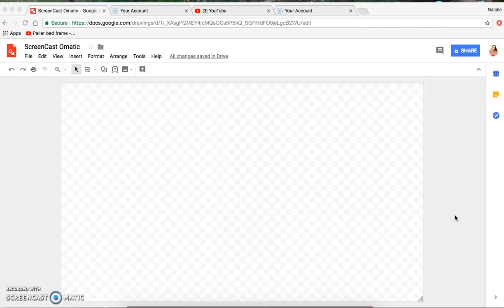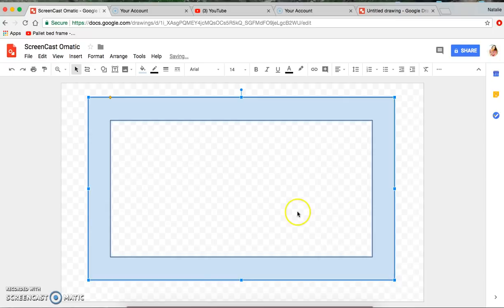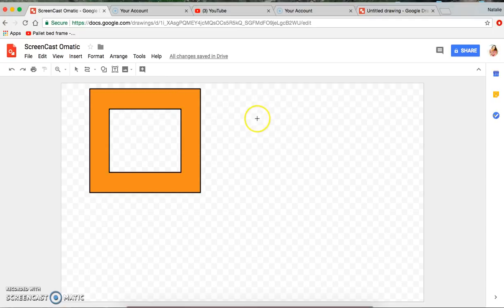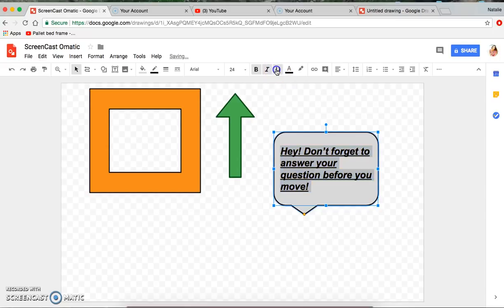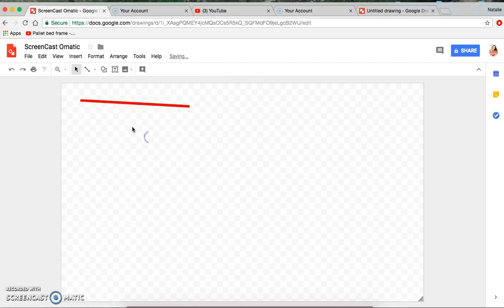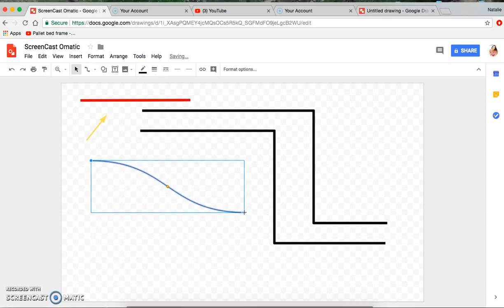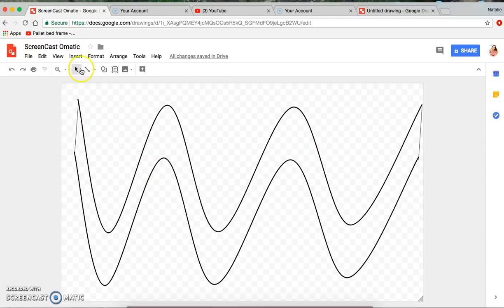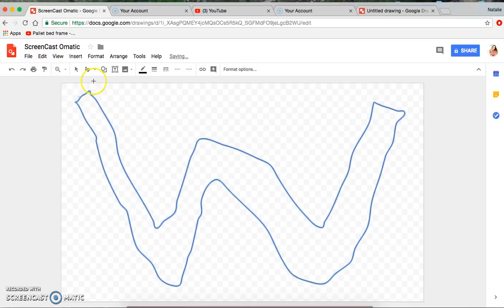Google Draw Basics